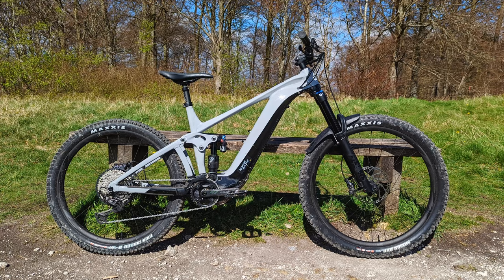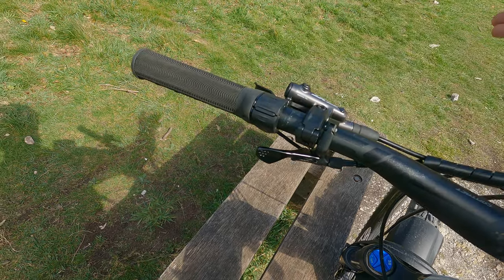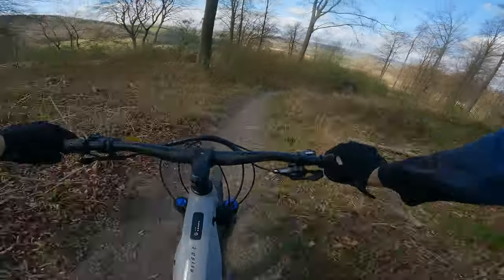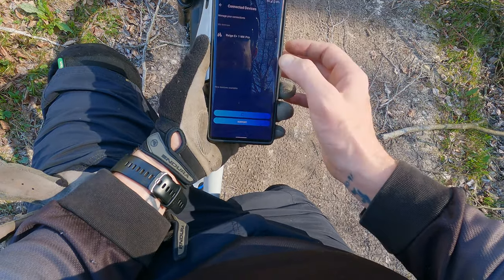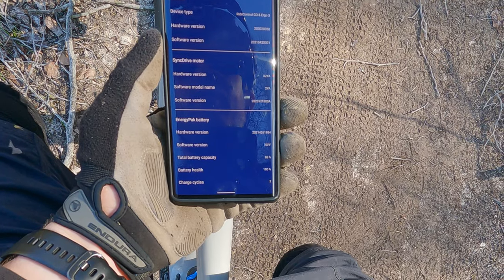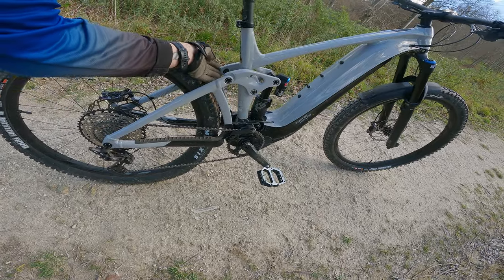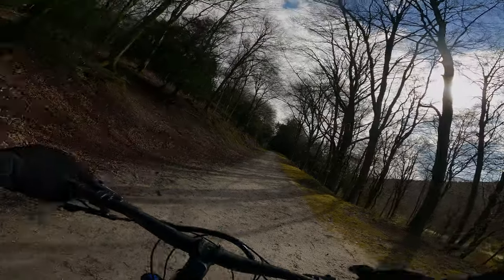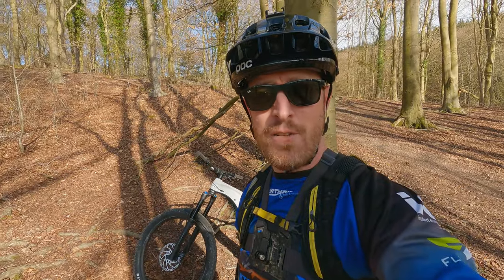Giant Reign E+1 2022 - Review and Ride!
I've wanted an E-Bike for some time now, and the Giant Reign E+1 2022 ticks all the boxes for many reasons. Although this bike is by no means cheap, compared to other brands the value for money and the spec you get is second to none. This particular bike comes in at £6299 and I purchased it from Solent Cycles in Fareham. Speak with a chap called Mike and he'll sort you out with ease.

The Giant Reign E+1 2022 comes with Fox 38 performance Elites up front rocking 170mm of travel, at the rear 160mm Fox X2 performance elite, XT group set and a 170mm dropper on the XL model.  As standard you'll get the 625wh battery which will last for most EPIC adventures if used correctly in the various power modes.

The PWX-3 motor comes with a 2 year warranty while the frame is covered for life with the original owner. I don't think you can go wrong with that at all. Knowing the money you've spent gives you good package overall.

I'm still massively stocked on this bike, and although its taken me forever to purchase one I'm glad I waited for the right bike. This like I say ticks all the boxes, if you ride it just once you'll understand why!.